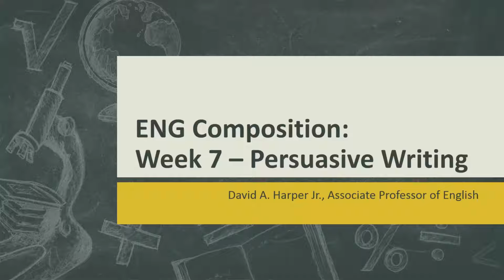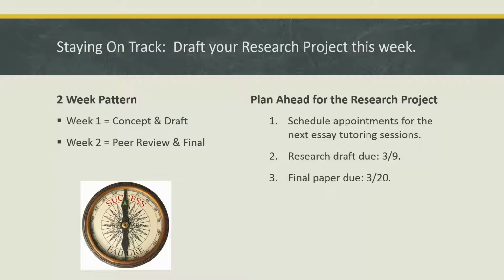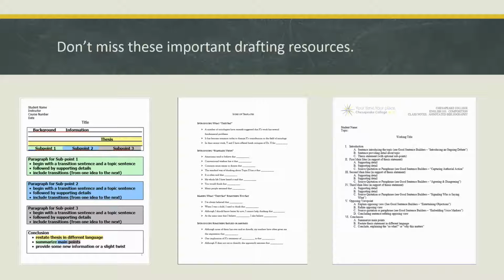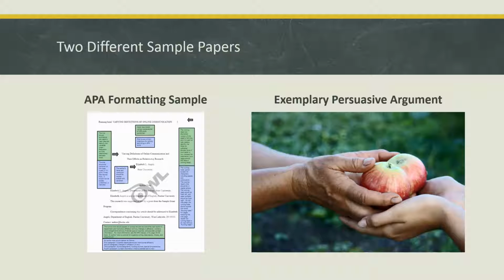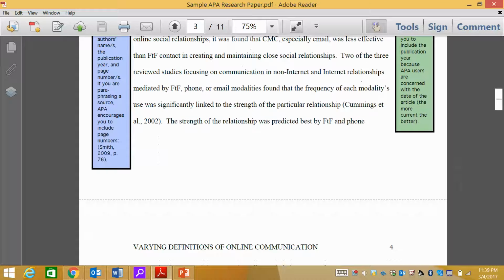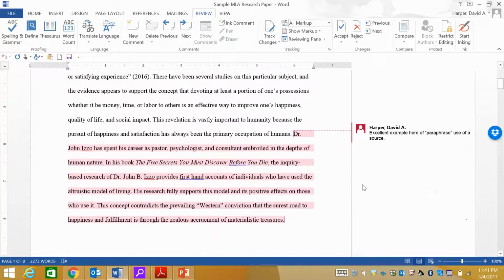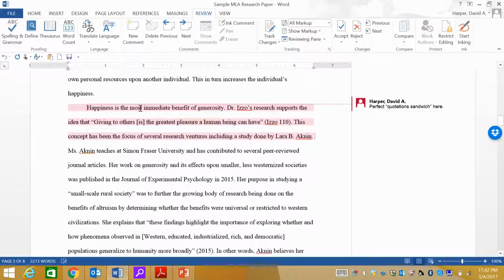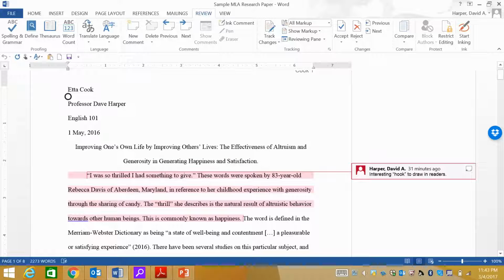Week 7 Mini Lecture Persuasive